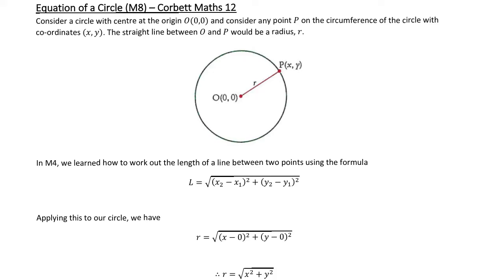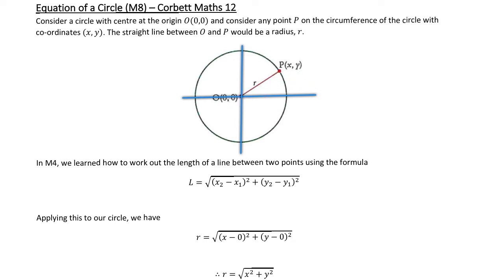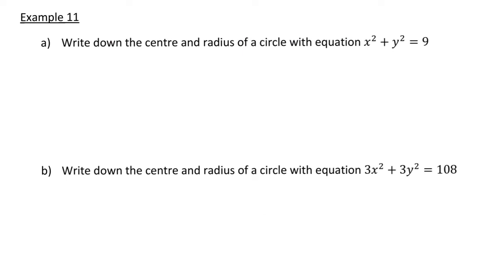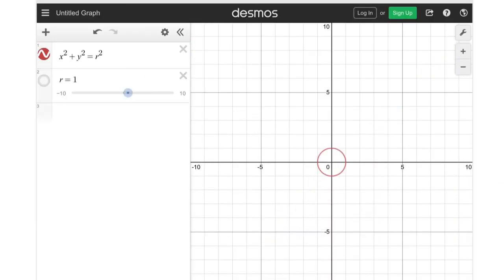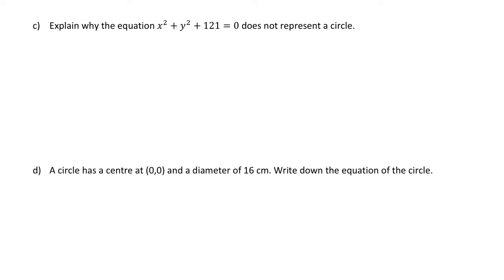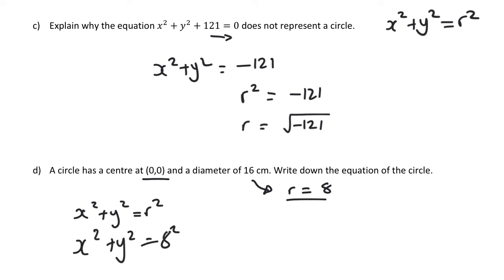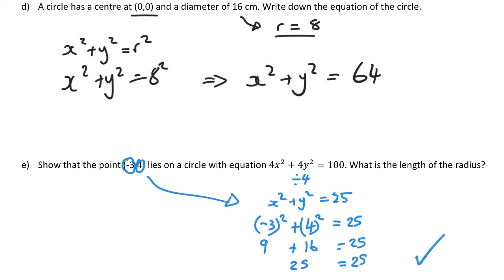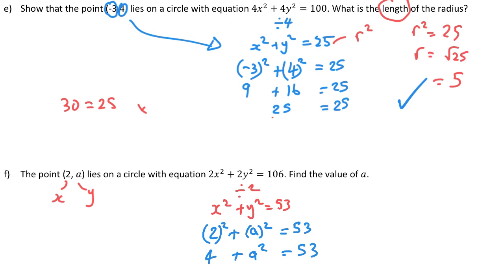M8 3.6 Equation of a Circle